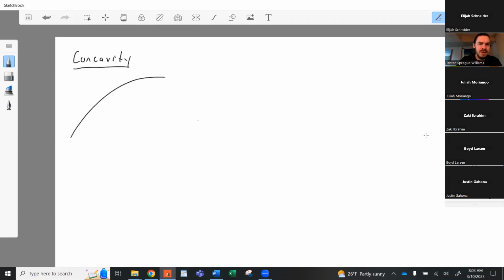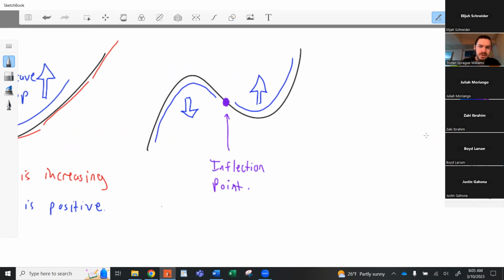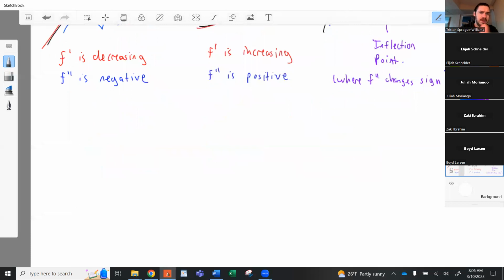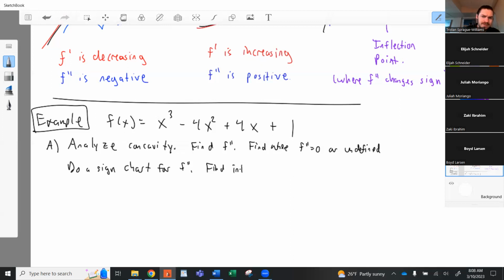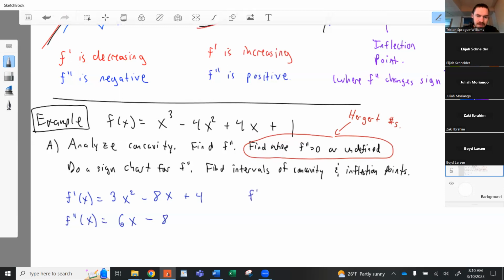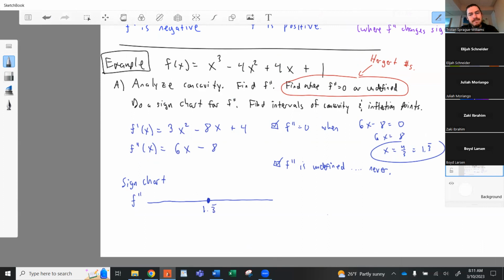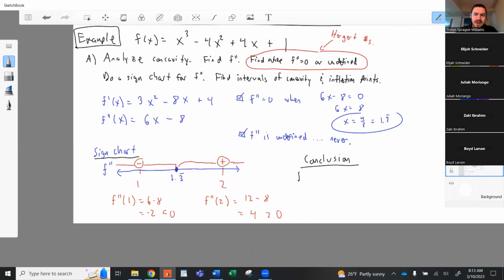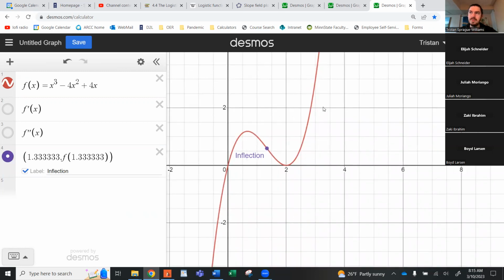Calc1 3-10-23 Zoom 1